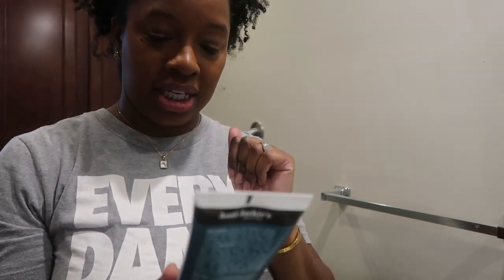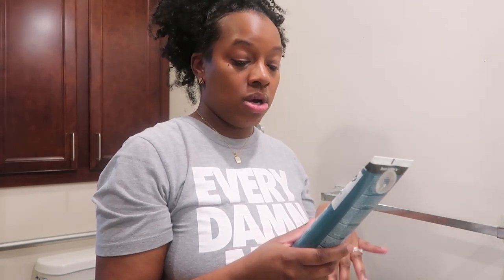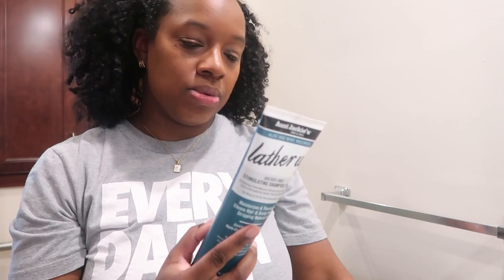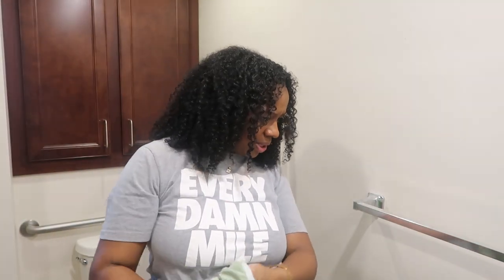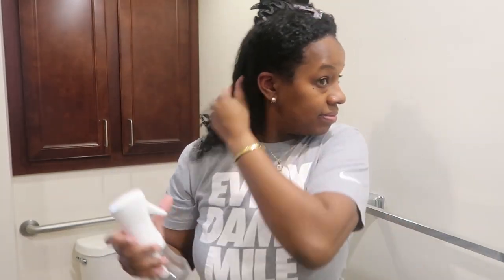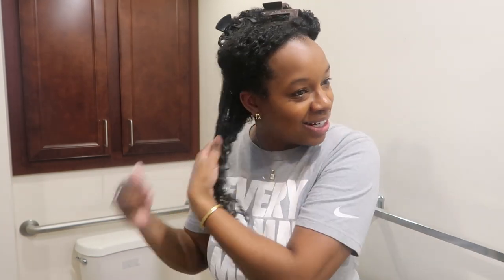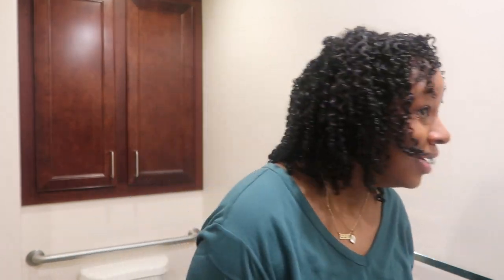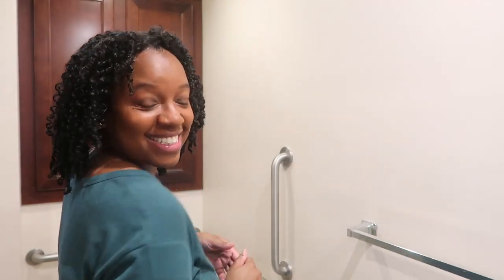Aunt Jackie's Aloe and Mint REVIEW! My curls had so much definition!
Hey guys! New natural hair product review and demo on my channel!

In this video we are finally trying the Aunt Jackie's Aloe & Mint Recipes Collection! I've been trying to review this product collection for some time now and I am super excited about my results! If you are looking to try these products make sure to tune into this review!

Facebook Ken'Yada Nicole'

-Head over and purchase your copy of Hair Secrets on Amazon today!